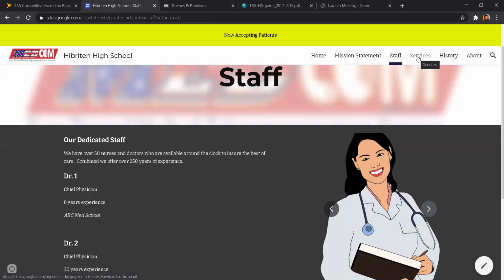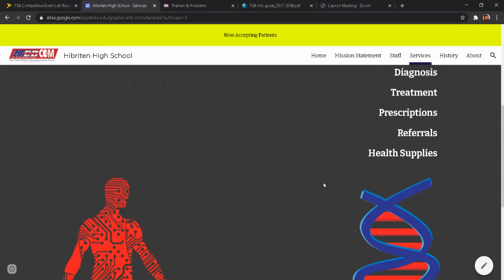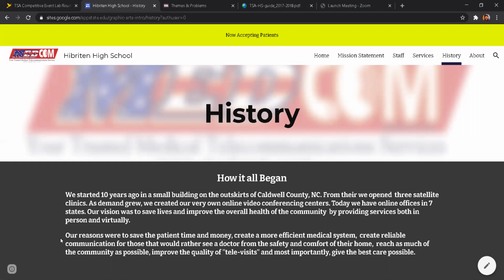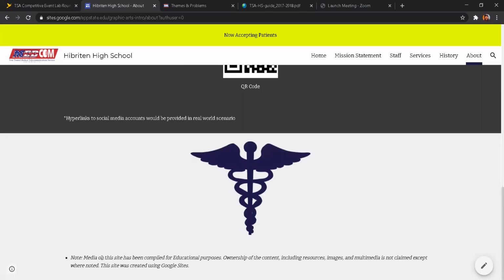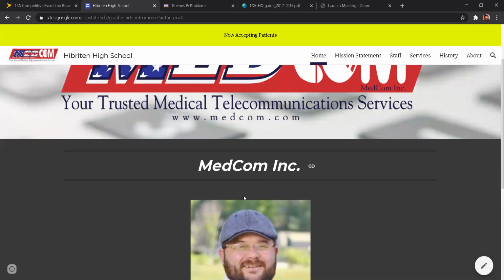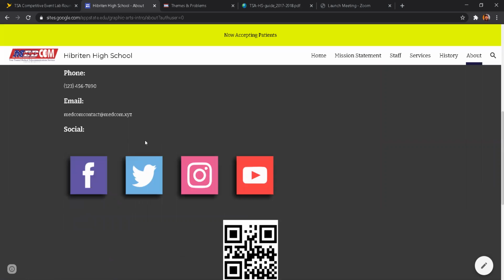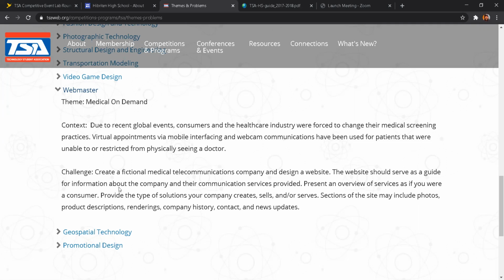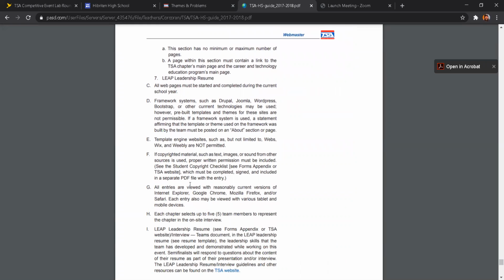TSA EVENT REVIEW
Webmaster TSA Event